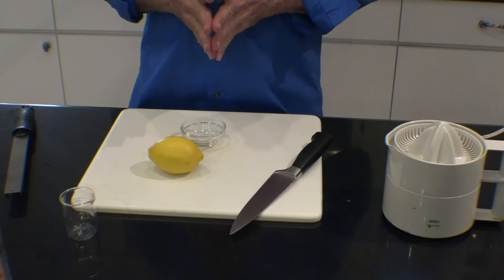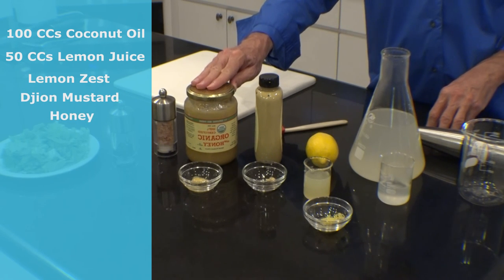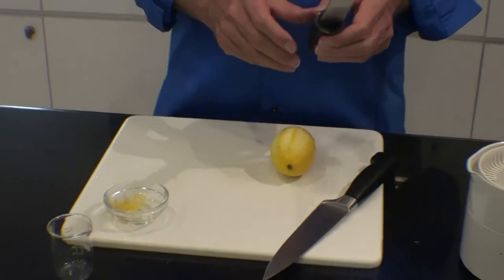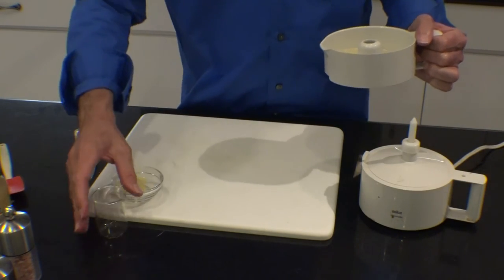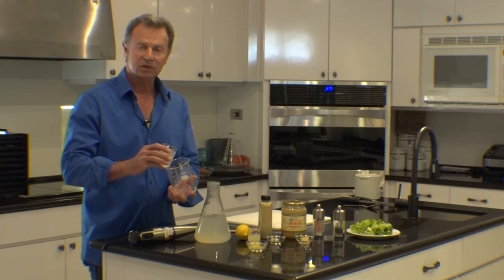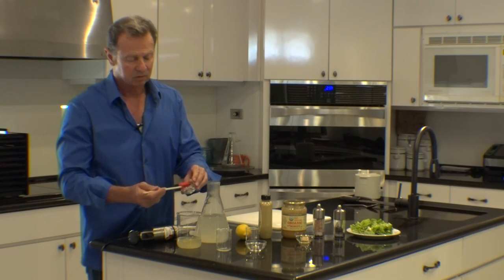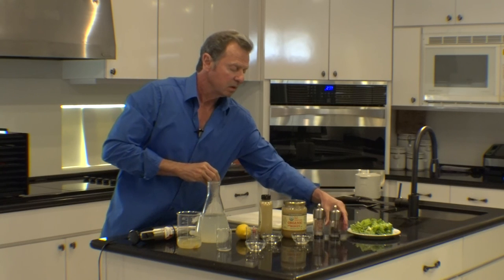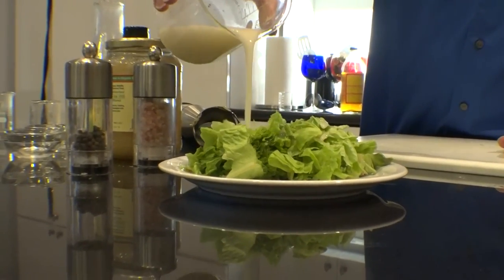Alimentary Alchemy EP3 Citrus Salad Dressing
Learn how to make an organic, citrus-based salad dressing with Arthur Schlyer, M.D.